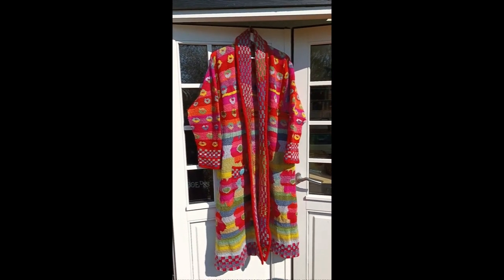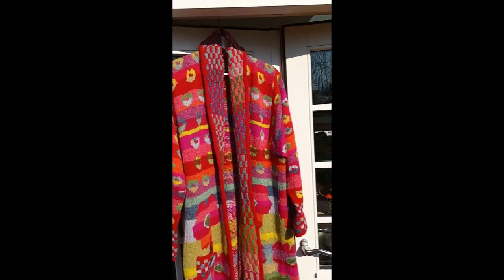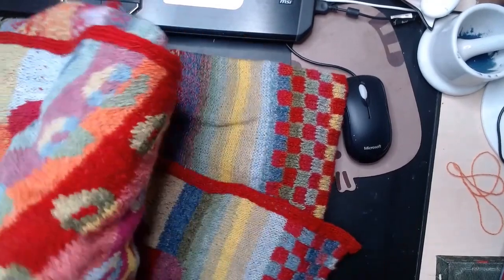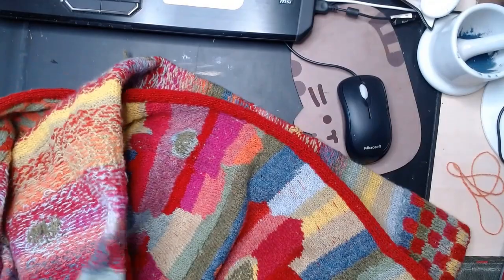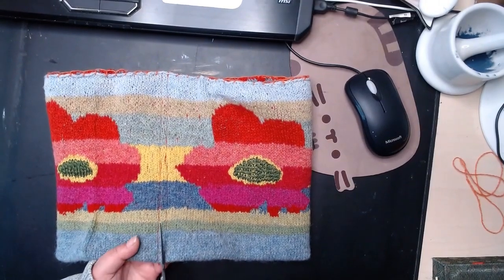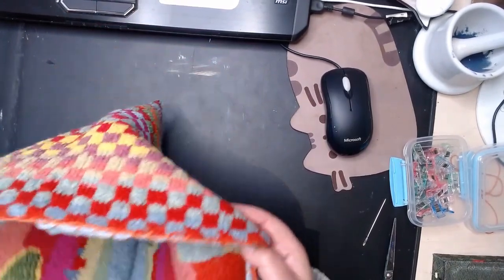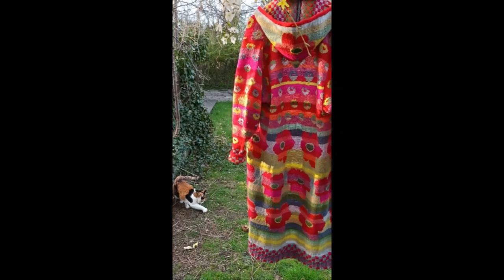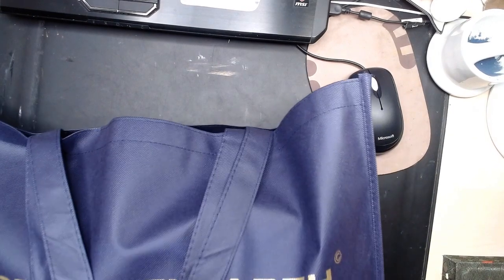Christel Seyfarth art knits